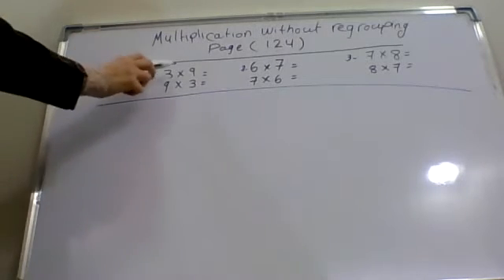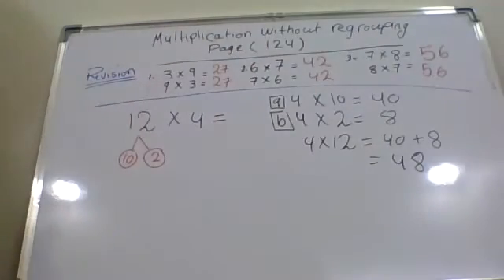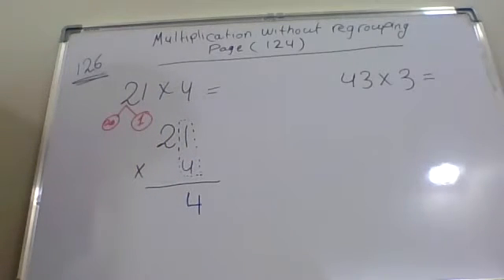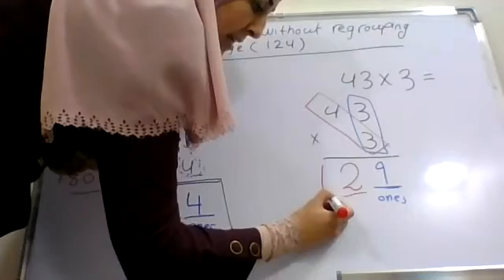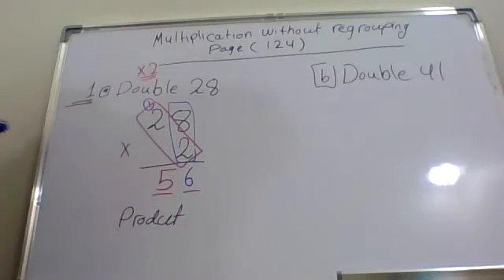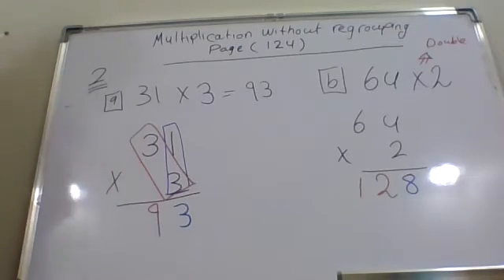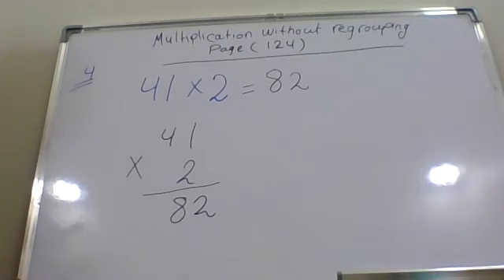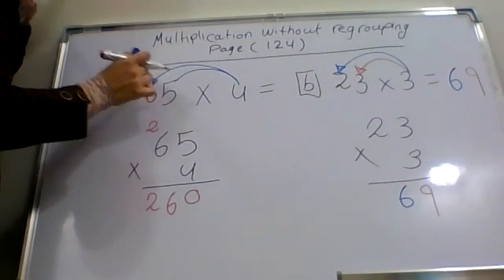multiplying one digit with two digit 3rd grade